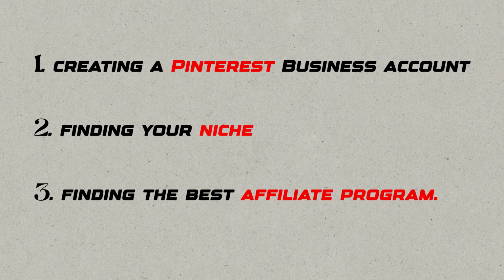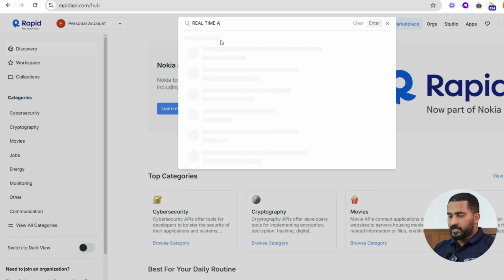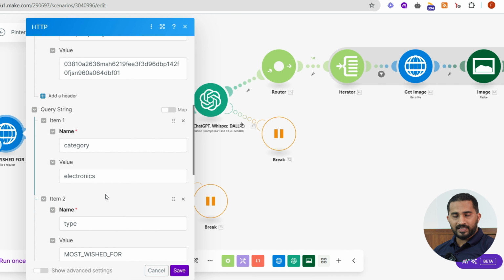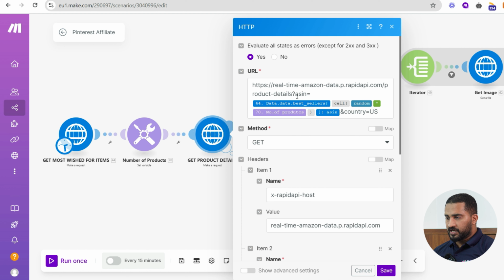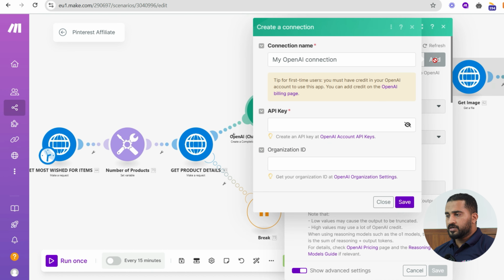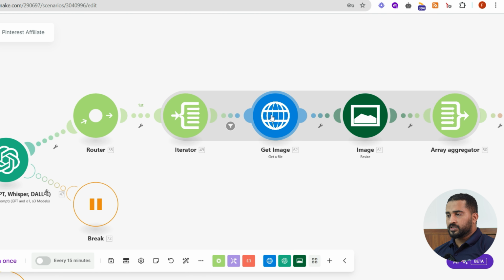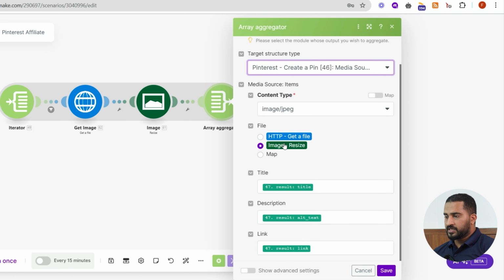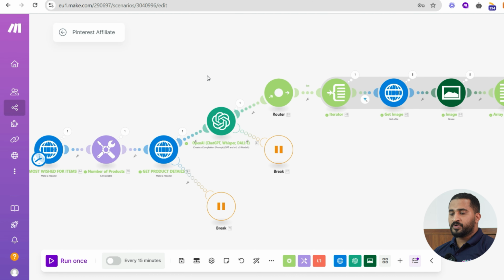Earn BIG with PINTEREST Affiliate Marketing using AI & Automation!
🚀 Automate Affiliate Marketing on Pinterest with AI!

Ready to unlock the full earning potential of Pinterest? In this video, I’ll show you how to leverage AI-powered tools and automation workflows to create, schedule, and optimize high-quality Pinterest pins — all on autopilot!

💡 What You'll Learn:
✅ Setting up a Pinterest Business Account
✅ Finding a Profitable Niche & Top Affiliate Programs
✅ Automating Content Creation with AI (including DEEPSEEK)
✅ Building a Full Automation Workflow Using Make
✅ Scaling Pinterest Campaigns for Passive Income

Why spend hours manually creating pins when AI can do it all for you? This strategy helps you:
💸 Drive 24/7 traffic to affiliate links
⚡ Save time and boost efficiency
📈 Maximize affiliate commissions effortlessly

Join our dynamic SKOOL community to access exclusive AI blueprints, tutorials, and live sessions with our experts!

As a complimentary, here is our magic link to get 1 Month Pro plan free (10,000 operations):

Master AI Automation
#1 AI Automation Community | Learn to Launch Your AI Agency & Automate Your Business Effortlessly!